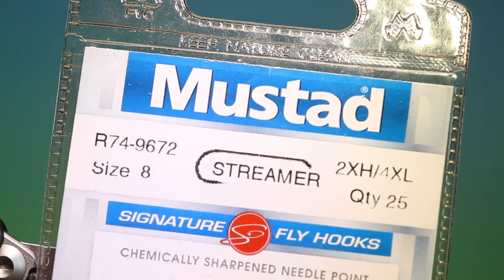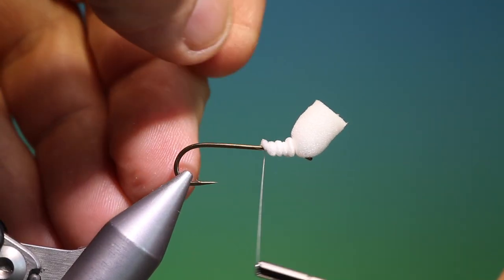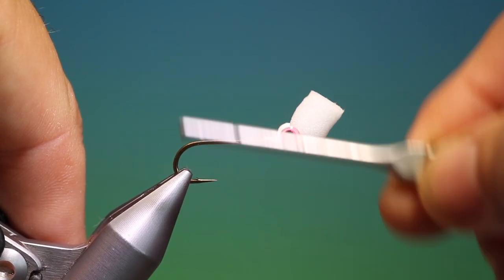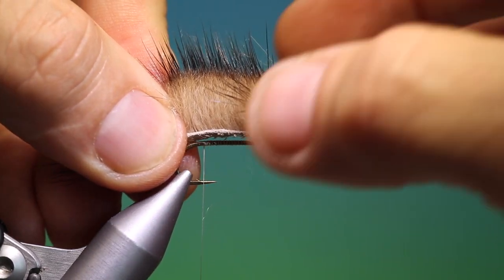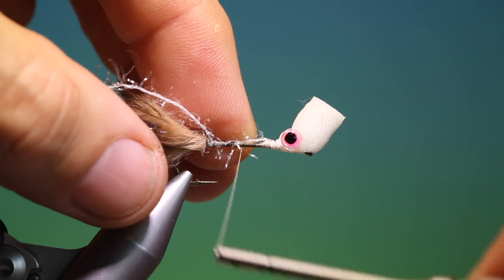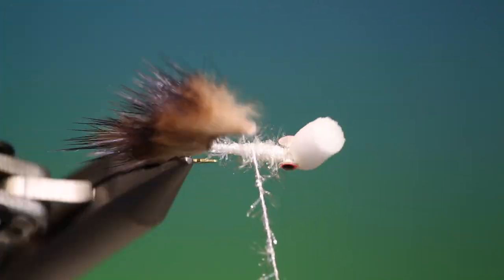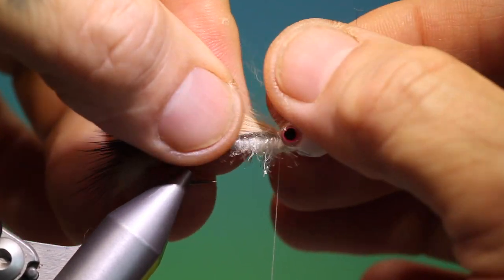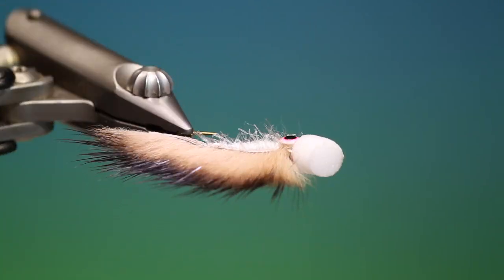Fly Tying a Suspender Minky with Barry Ord Clarke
An extremely quick and easy pattern, that pushes all the buttons for those Autumn fry feeding rainbows and browns, on still waters.